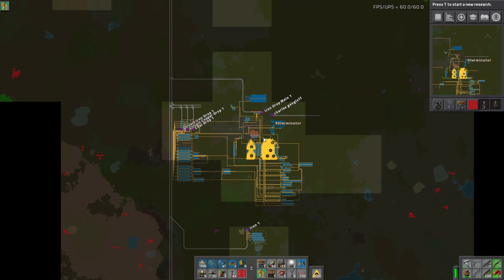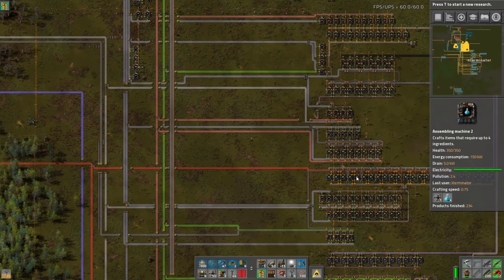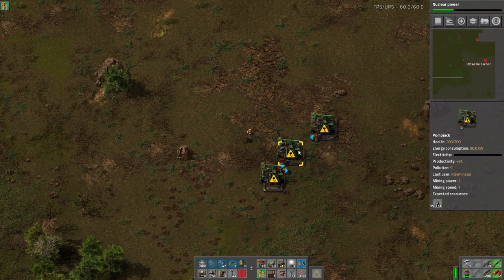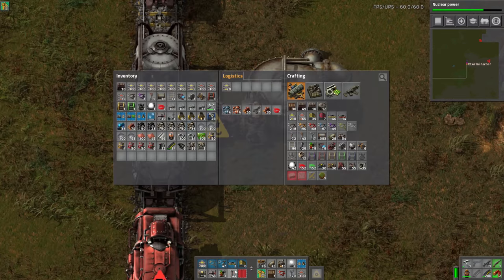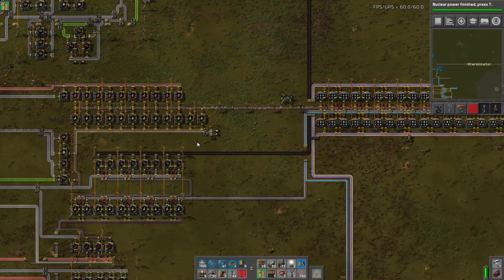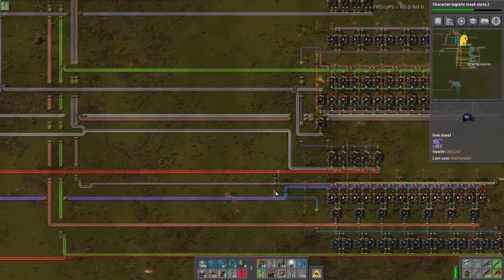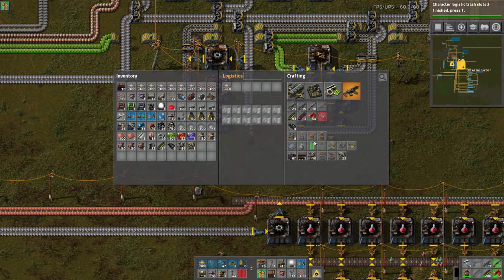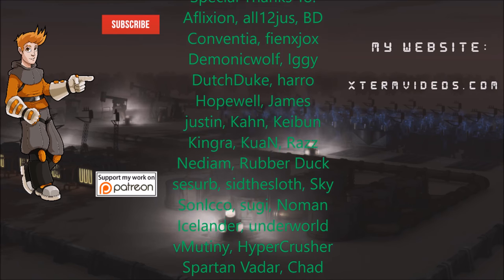Factorio: Tightening The Belt: Megabase Guide EP19 - OIL TANKER WAGON | Tutorial Gameplay Series